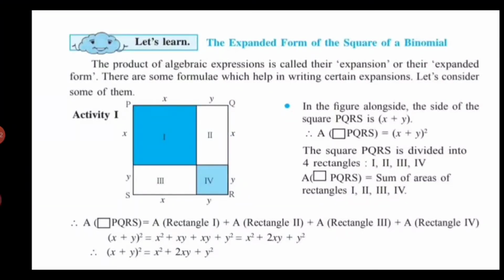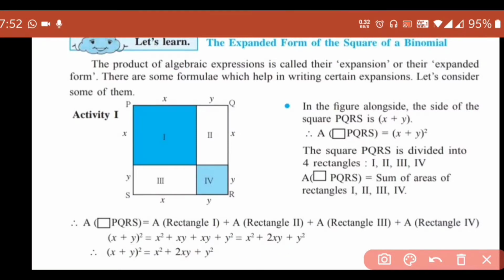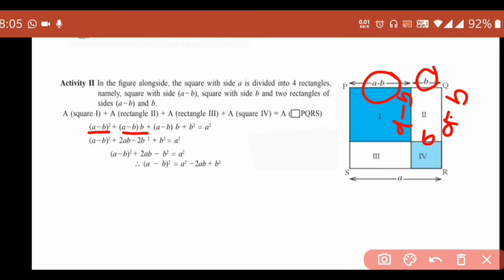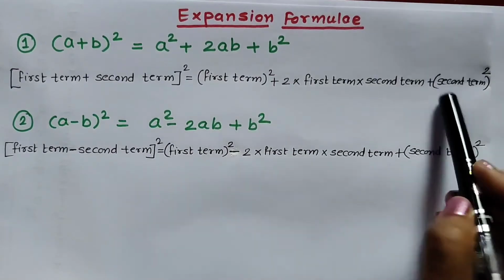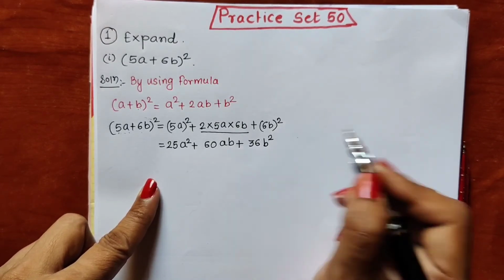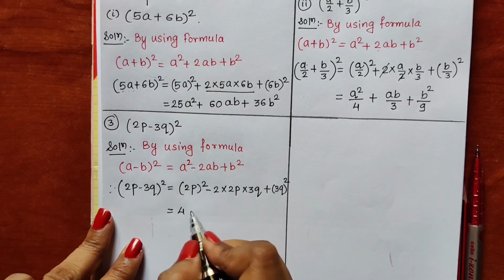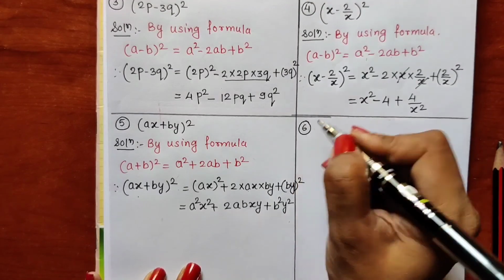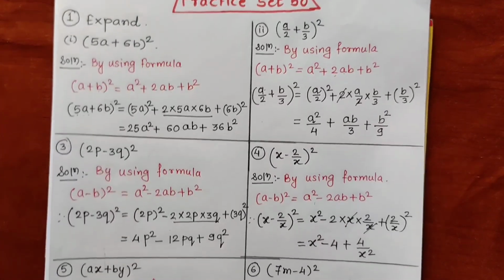Std -7th#practice set 50(partI) Q.1#ch14. Algebraic Formulae-Expansion of Square#Sub-Maths#MH Board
Std -7th
Sub- Maths
Chapter 14- Algebraic Formulae- Expansion of Square
Expansion of Formulae
(a+b)² and (a-b)²
Practice Set 50 (PartI) Question No. 1